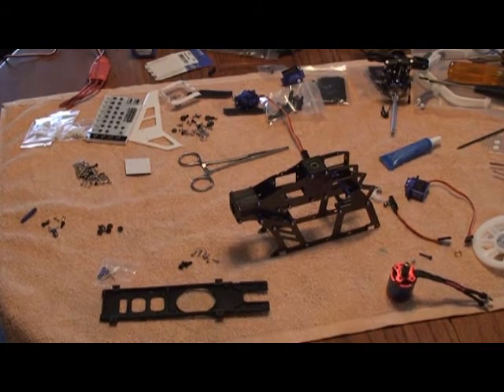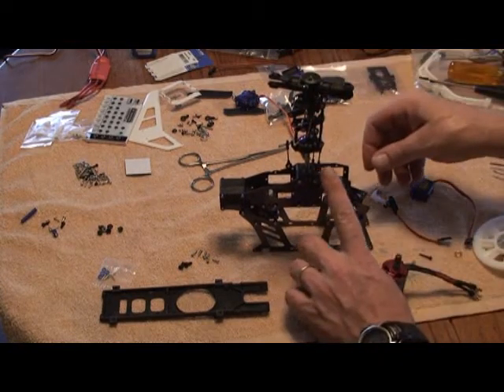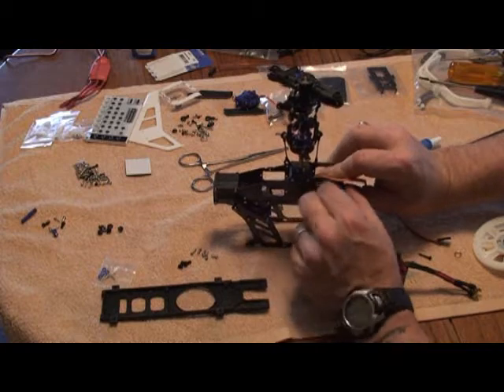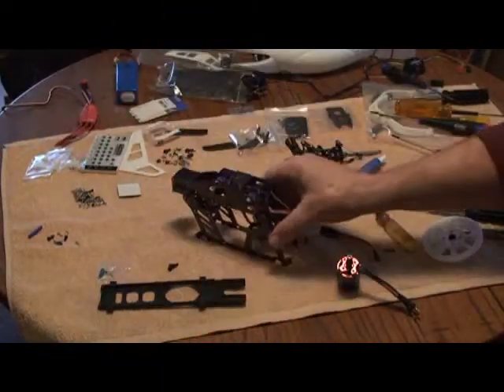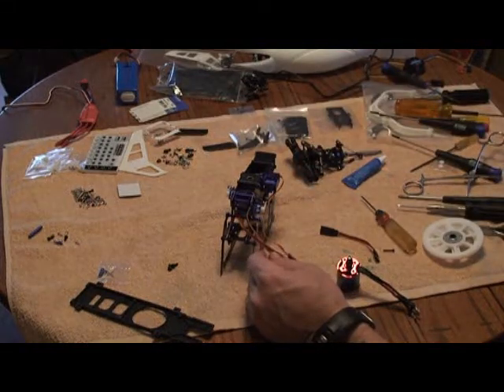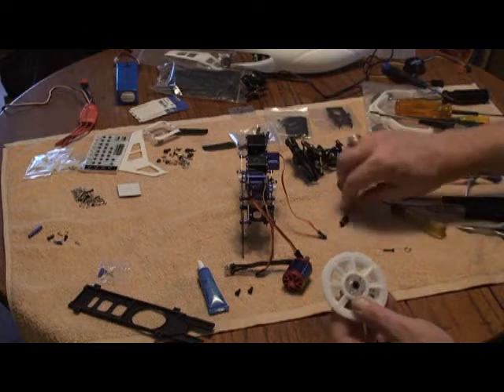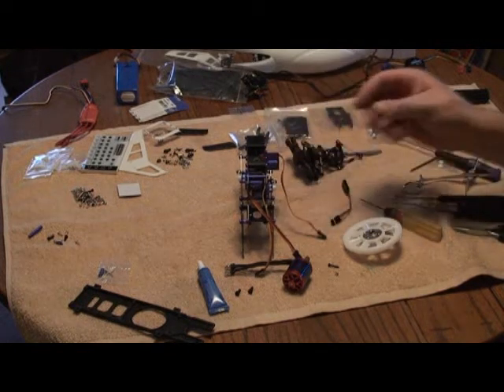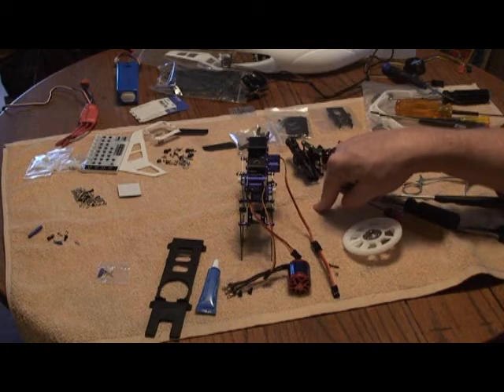HK450 Build 2 Servo motor install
HK450 Installation guide